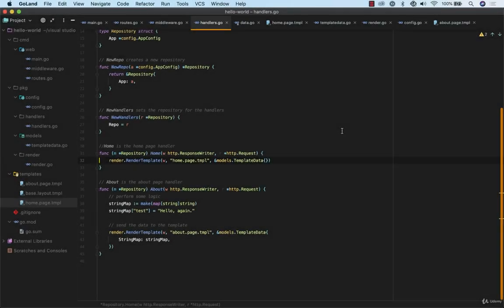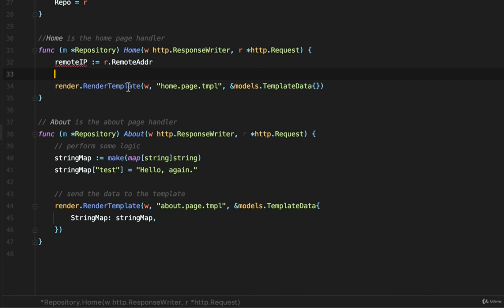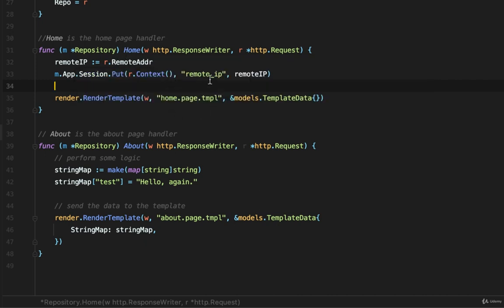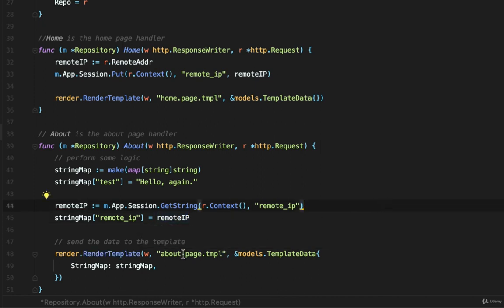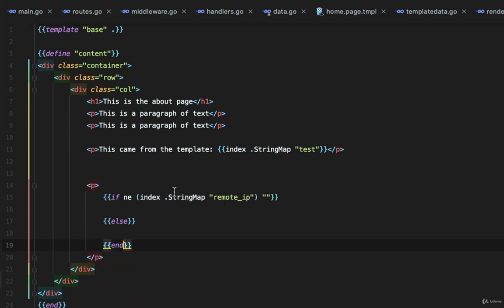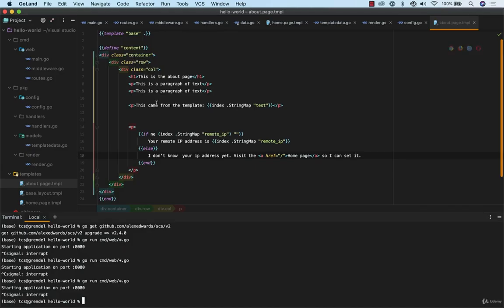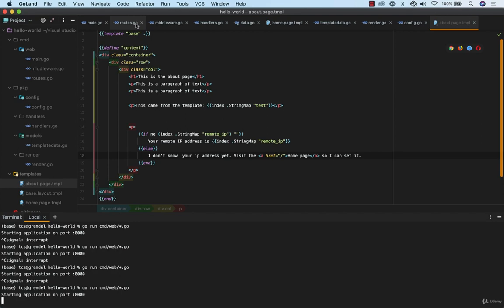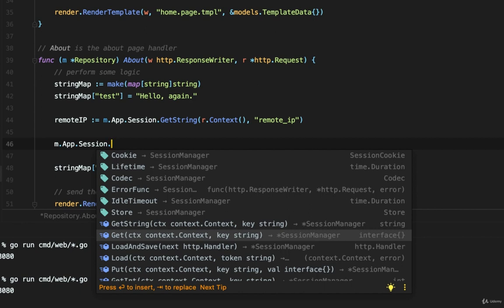5.02 Experimenting with sessions